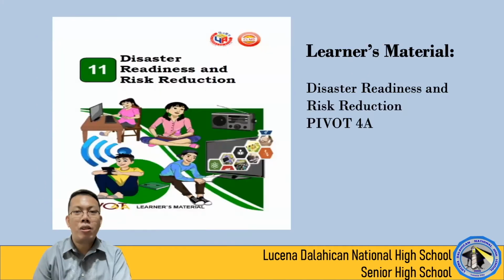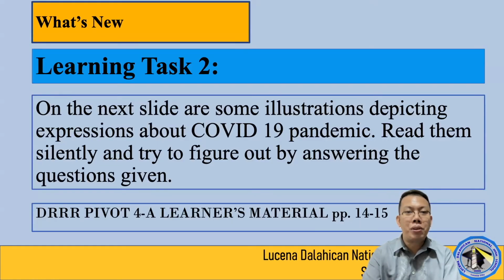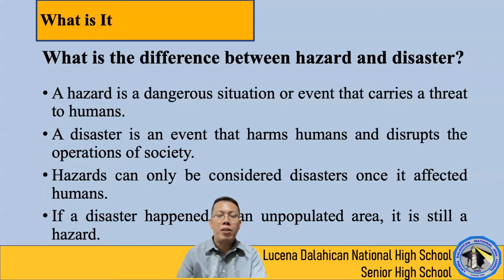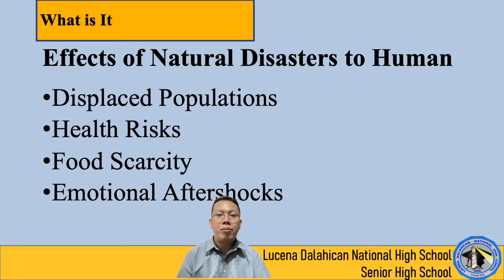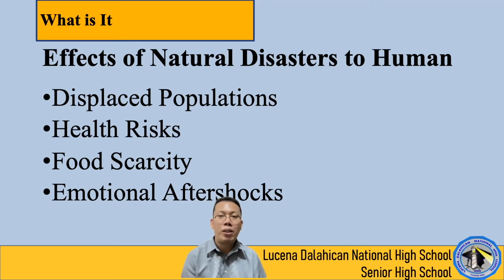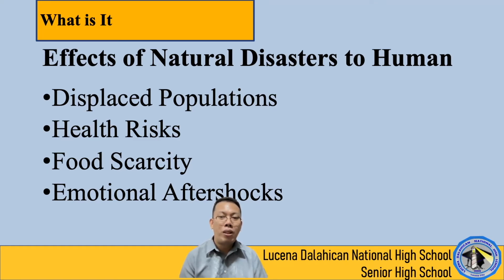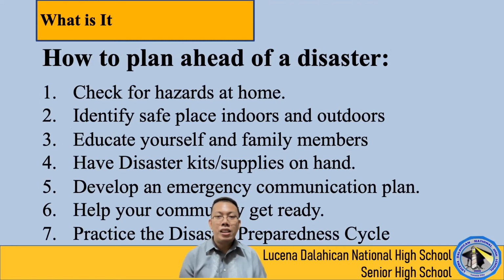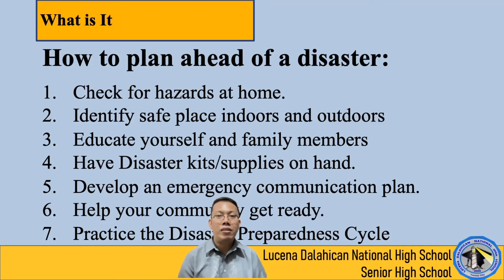DRRR WEEK2 MELC3: DISASTER AND ITS EFFECTS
This video is about the subject Disaster Readiness and Risk Reduction. This covers Week 2 focusing on MELC 3 which is to describe the effects of disasters on one's life.

As you watch this video, use your PIVOT 4a self-learning module (SLM) in order to answer the different tasks.